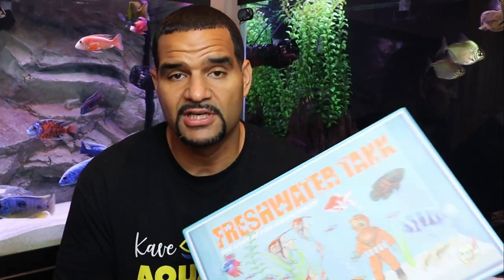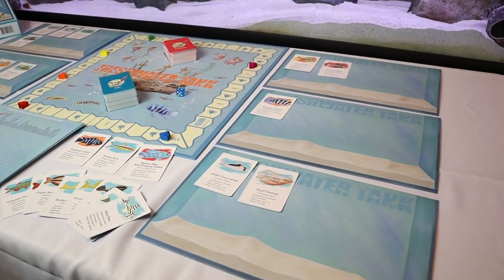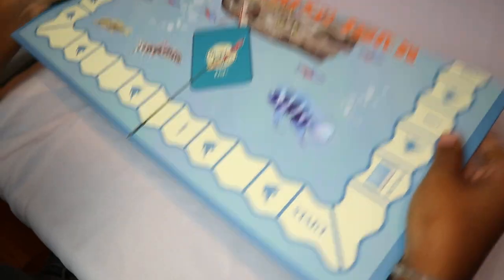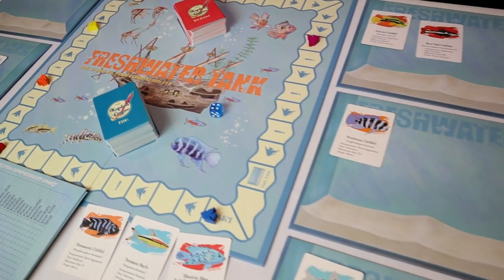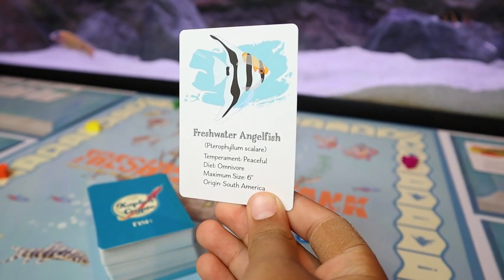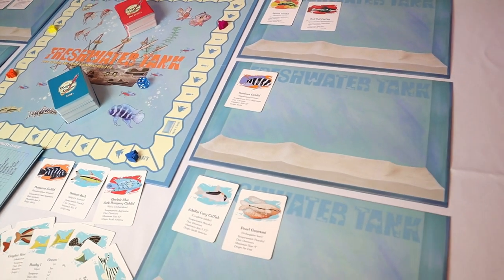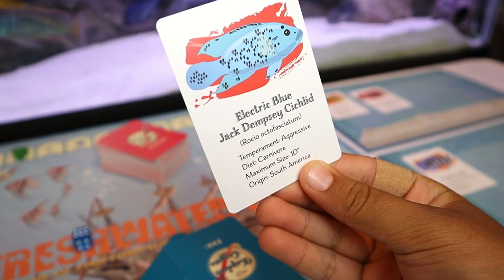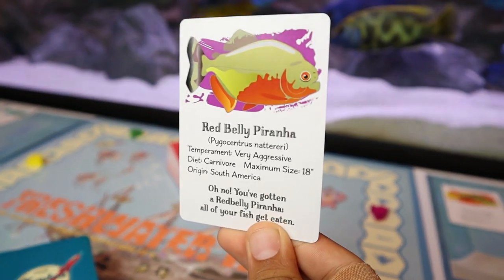The Aquarium Hobby Board Game - Freshwater Tank (Super Fun & Educational)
The aquarium hobby is something we all love and now we can enjoy the coolest Aquarium Board Game ever made!

"Freshwater Tank" by Kaplan Crypto is an awesome family board game designed to educate while having tons of fun! My family and I have enjoyed multiple games since we got it and we love it! It get's the KaveMan stamp of approval! 😁💪

🛒 Purchase "Freshwater Tank - The game of fish compatibility" before supplies run out!

3.) Comment during the first hour a new video drops 👀

4.) Join the Free Facebook group - Best group in town! 😊

👇 Chemical Media
Chemi Pure Blue

👇 Equipment
50 FT Python (Tube and Hose)

(Treats)
Raw Shrimp
Fresh Zucchini